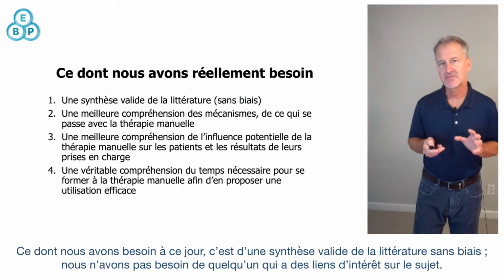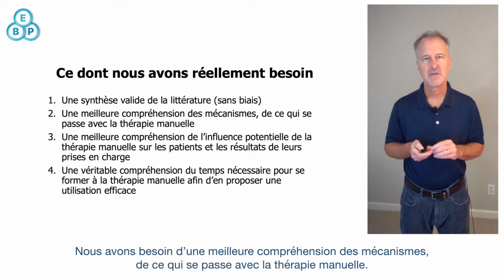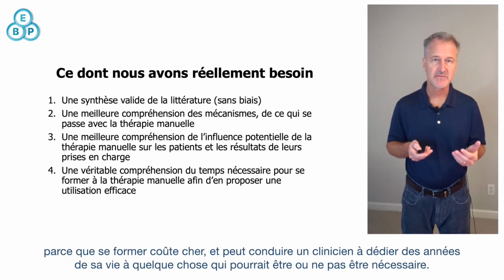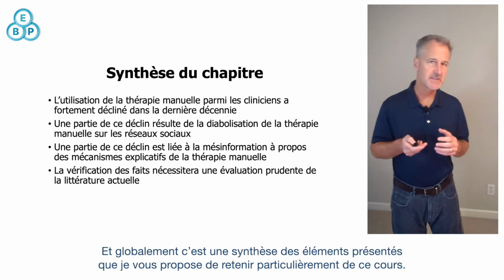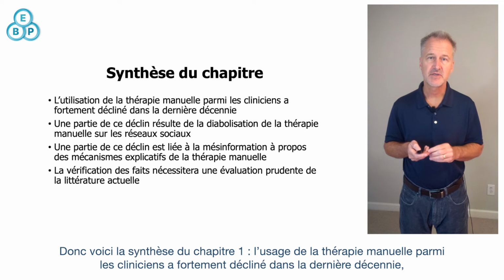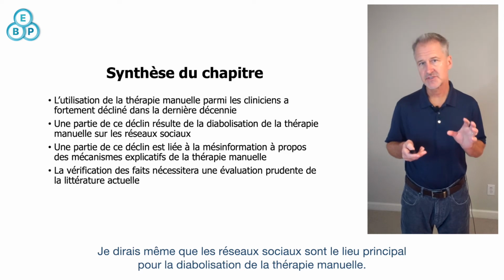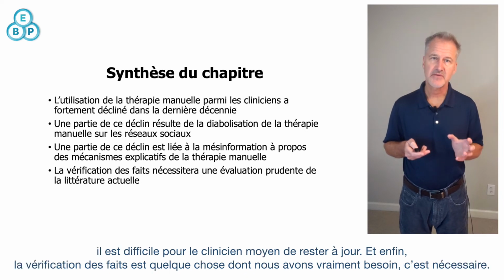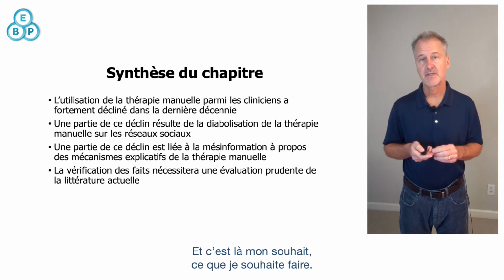Les techniques de Thérapie Manuelle Orthopédique (TMO)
Les techniques de Thérapie Manuelle Orthopédique (TMO) sont parmi les interventions les plus couramment utilisées par les kinésithérapeutes.